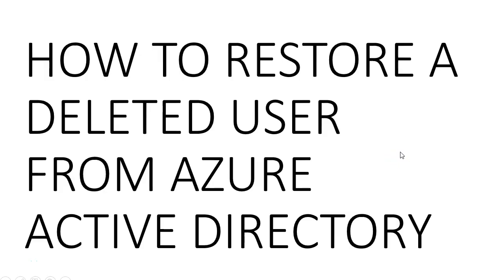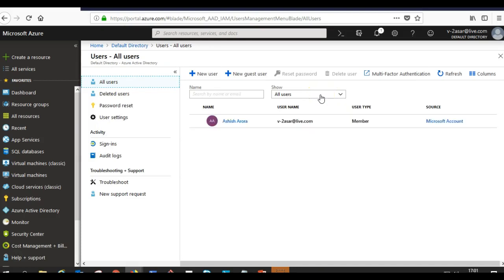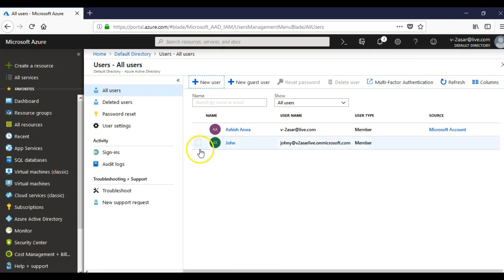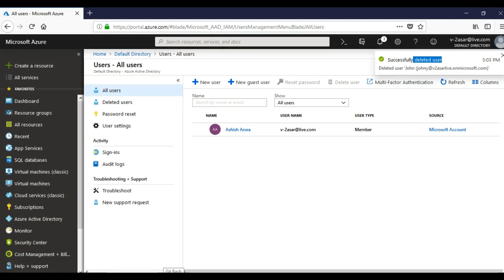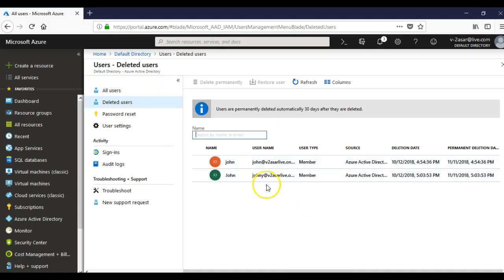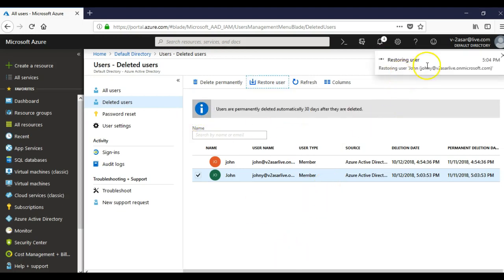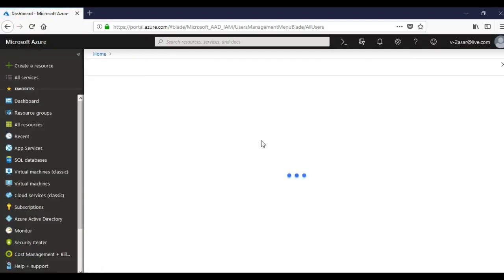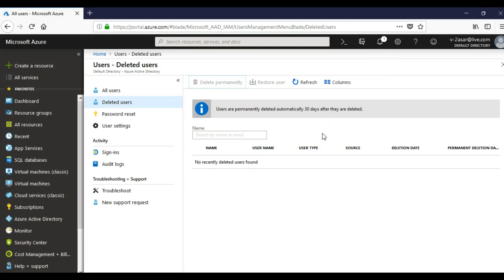Azure-70-533-Video-47-How To Restore a deleted user from azure active directory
In this video of Azure Tutorial Series, we will see  How To Restore a deleted user from azure active directory. This video series of Azure Training list all the components of Azure that comes in the exam. This is Azure Training videos is also a good source of learning for Azure Tutorials for Beginners.